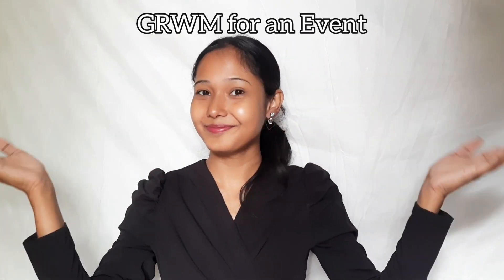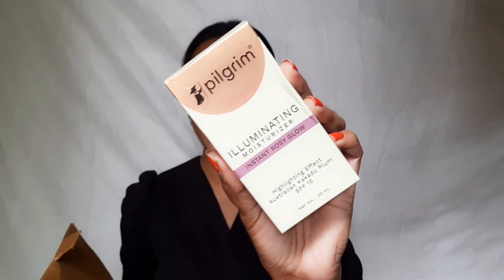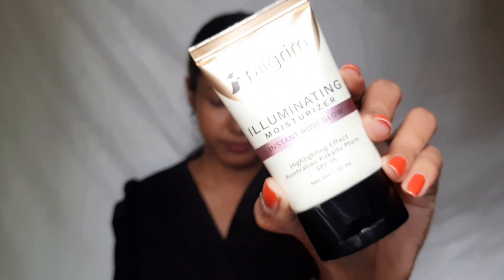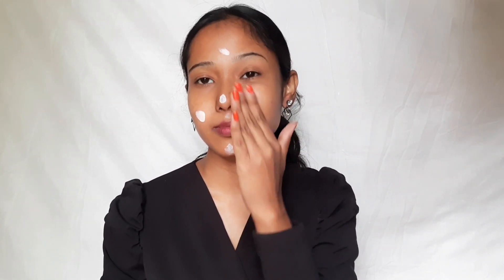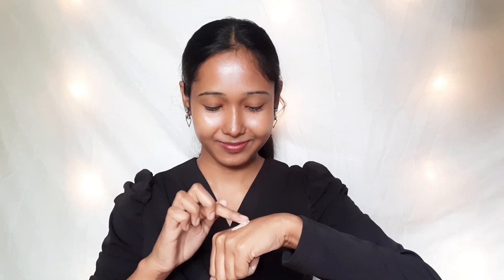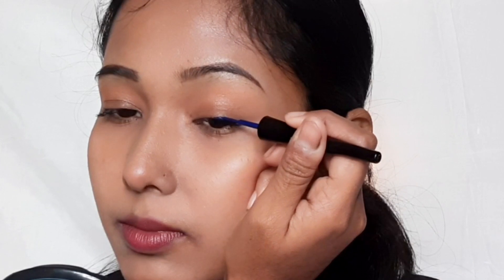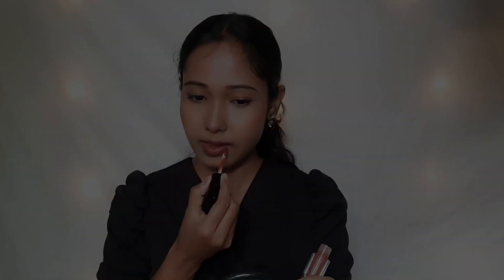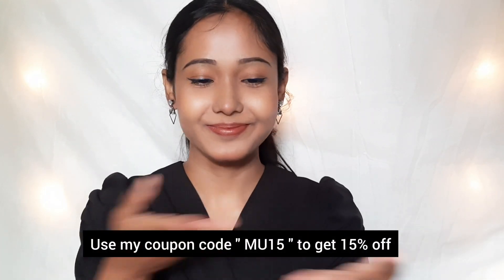GRWM for an Event | Pilgrim New Launched Makeup Products | Sunanda Basu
Drumroll 🥁🥁!!
Pilgrim has officially blended beauty and skincare into one irresistible makeup line. From lipsticks to foundations, it's time to glam up and let your skin glow.

P.S. - Not just makeup skincare too! 💄💖

13 Unique Shades of Liquid Lipsticks infused with Spanish Sqaulane.💄
Glow Primer Infused with Vitamin C sourced from Australian Kakadu Plum.
Serum Foundation Available in 6 Different Shades, that gives instant spot coverage and has Spf 50.
Compact Powder Available in 5 Different Shades, that gives dream matte finish.
Illuminating Moisturizer that gives a instant rosy glow ☺️
3 Amazing Metallic Eyeliners that are highly pigmented and an amazing black eyeliner 👁️
3 Beautiful Shades is lightweight mouse and has a velvet touch 🫶🏻